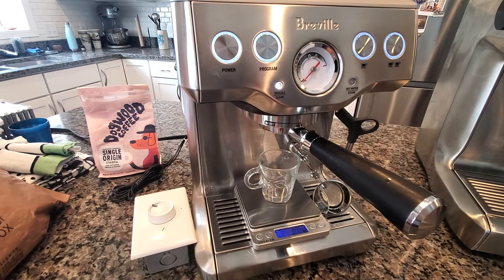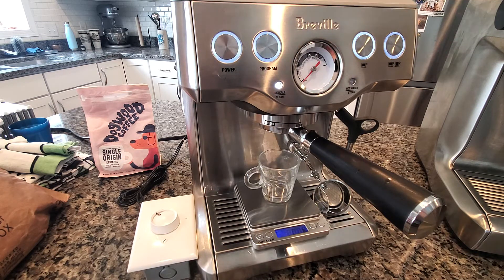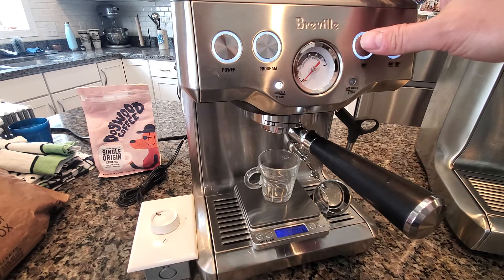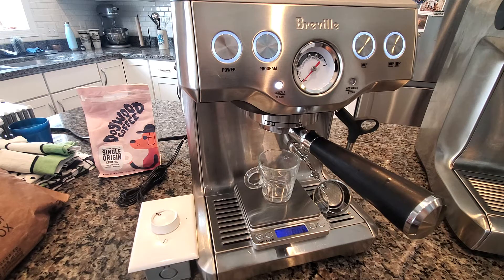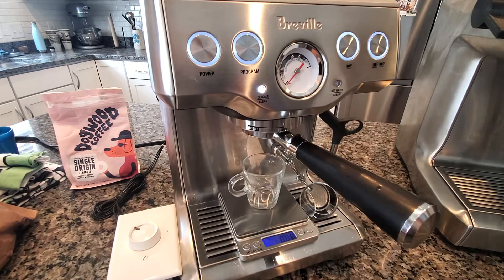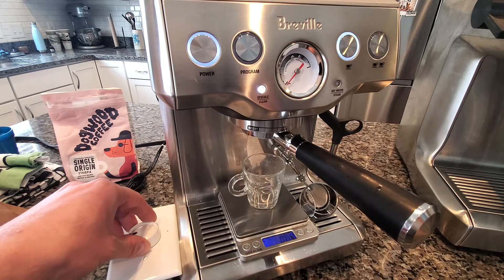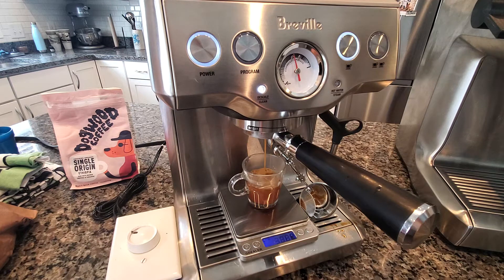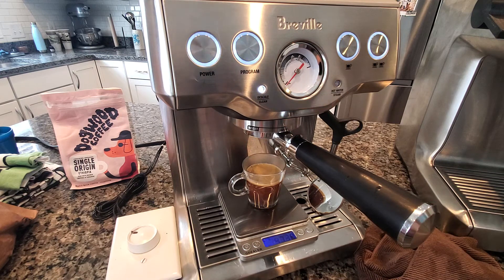Infuser Quick 1:3 Single Origin Espresso (Suke Quto) 1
Dogwood Ethiopian Suke Quto single origin light roast

IMS La Spaziale 54mm triple basket, dimmer mod on vibe pump to control effective power.

16:48 (1:3) with a short bloom after fill. Aiming for a quick sub 6 bar shot. Note pipe and headspace fill takes several seconds and is not included.

This first shot was ground too fine; I missed the time target (and the resulting pressure was too high; nearly 9 bar). I had an inkling the same grind size as the 58mm BDB basket would be too fine, but I wanted to try it anyways. Taste wasn't too bad, but it had some unwanted astringency and the acidity I expected from this bean was muted.

60/90 water, 204 F, Ditting burrs in a fortified Baratza Vario.